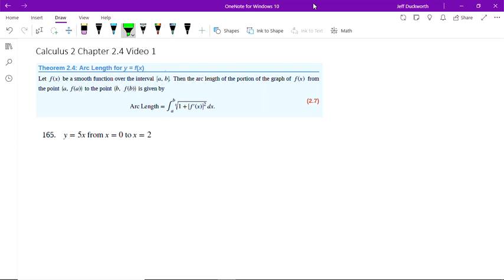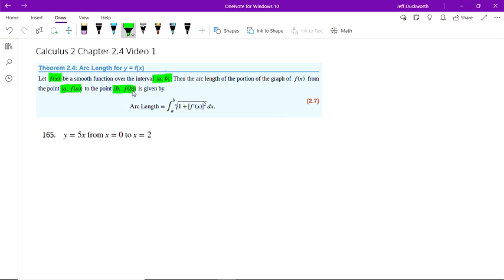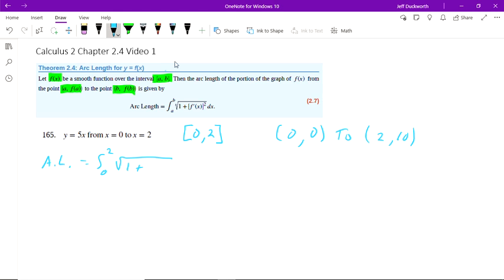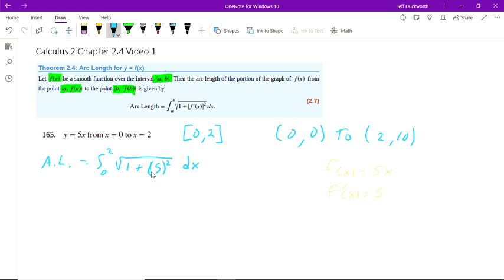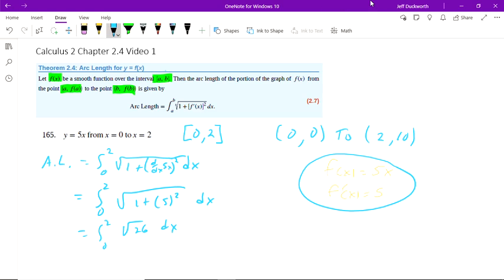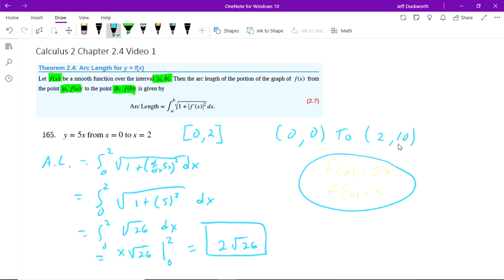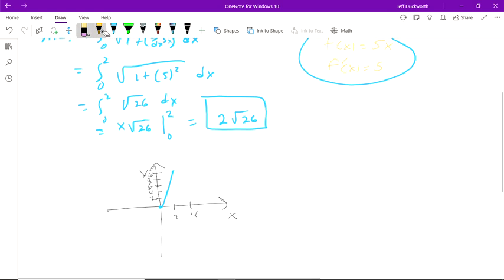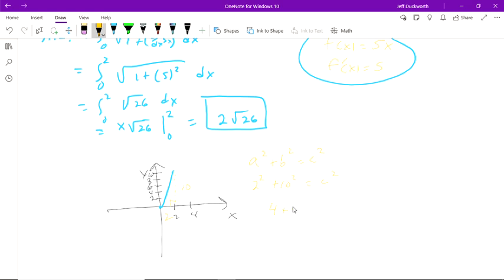Calculus 2 Chapter 2 4 Video 1